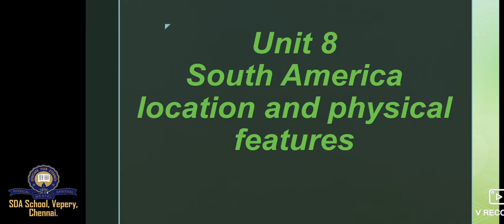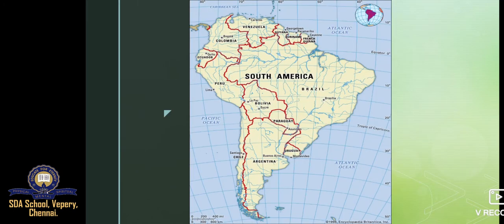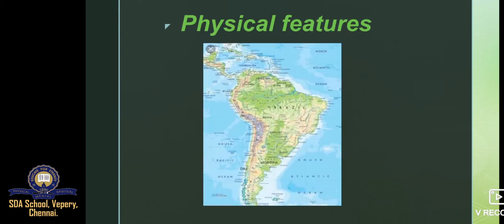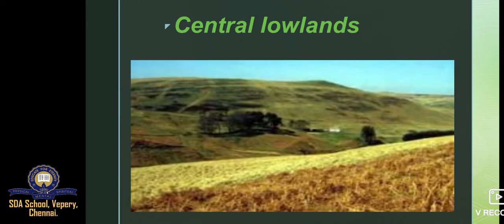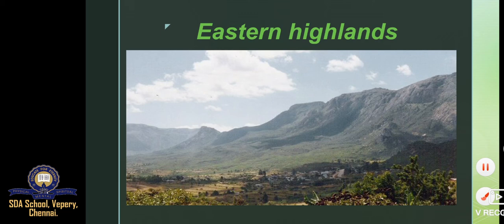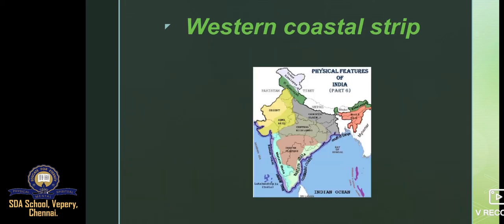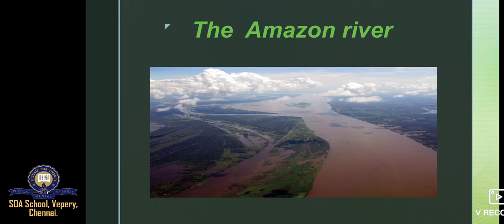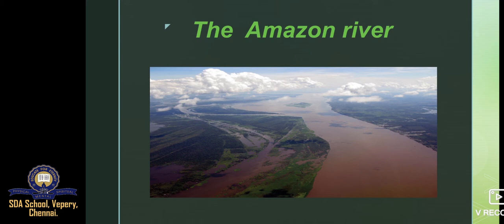Class 6/ICSE/Geography/Session 10